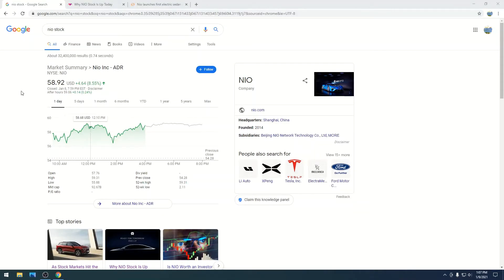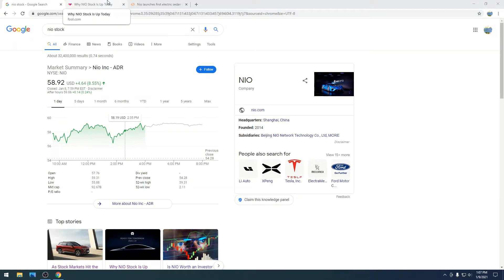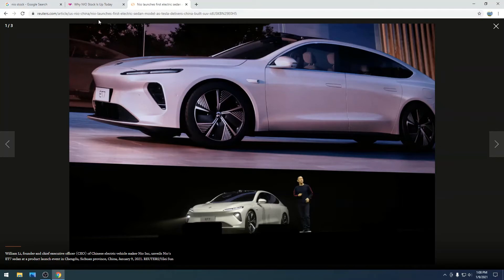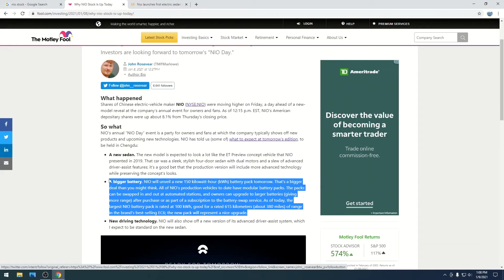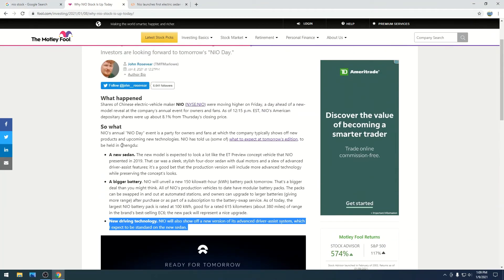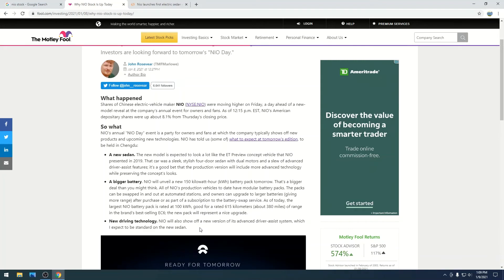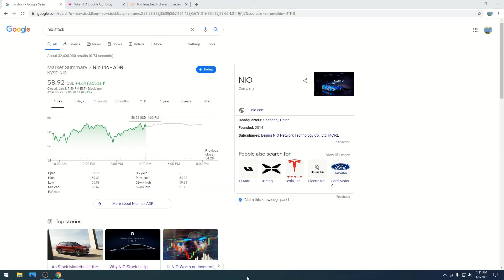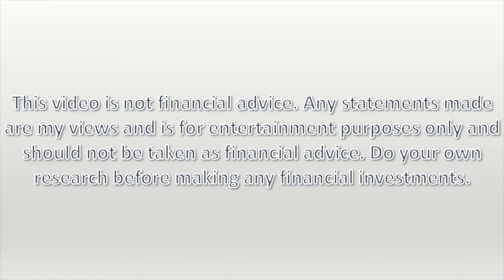NIO Stock - New Car! New Battery! Autonomous Driving!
A video about how nio is releasing a new car, new battery and autonomous driving.